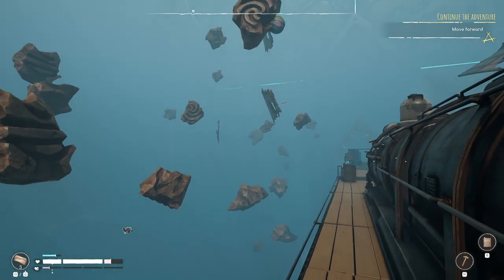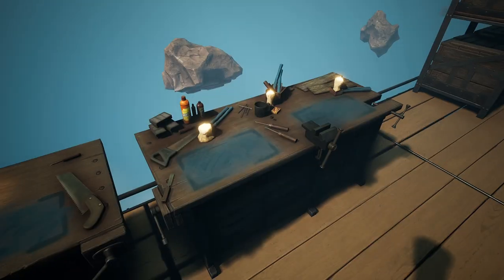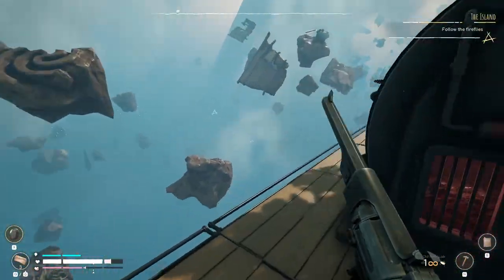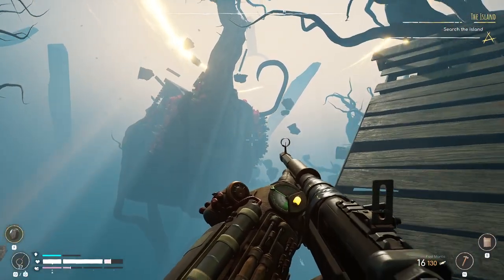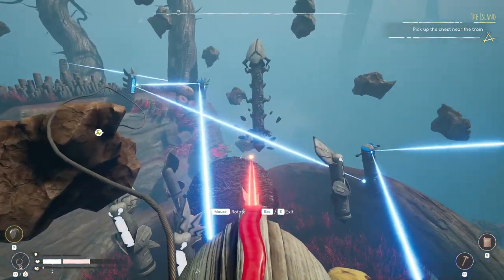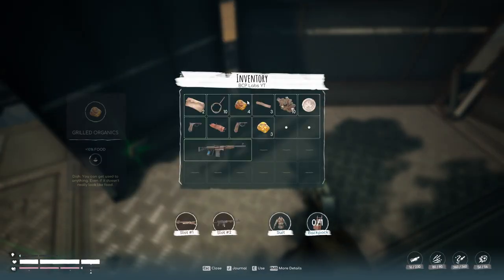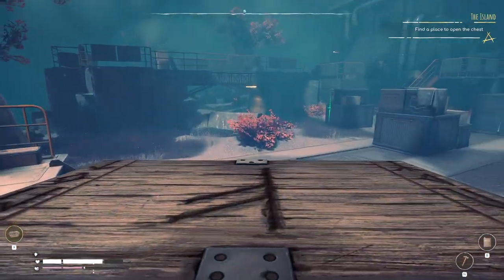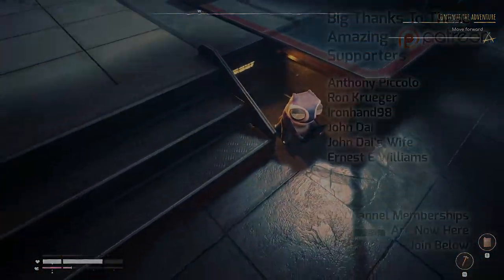The Secrets Of The Void -=|=- VOIDTRAIN -=|=- 18